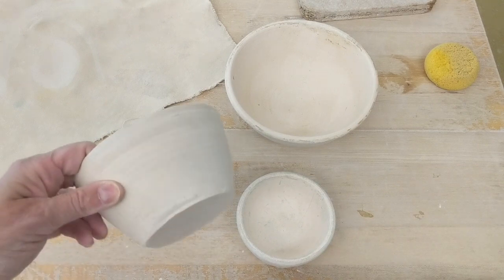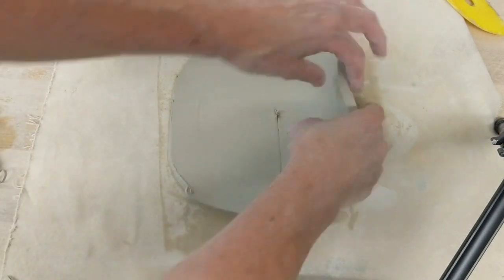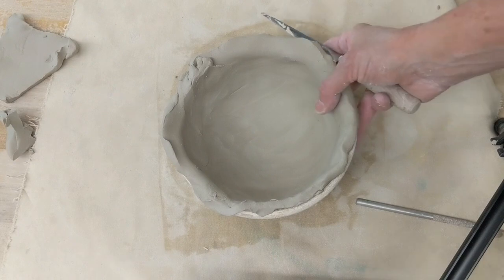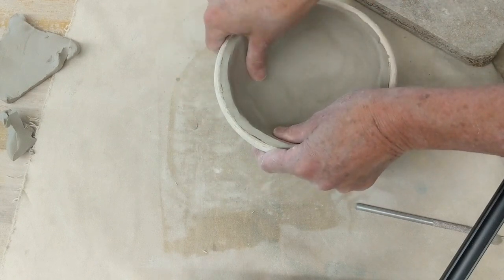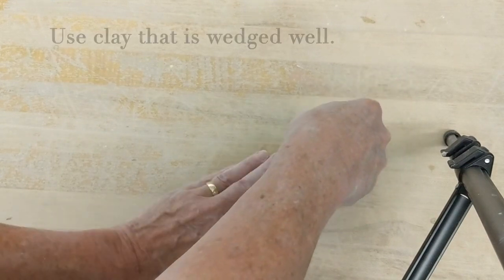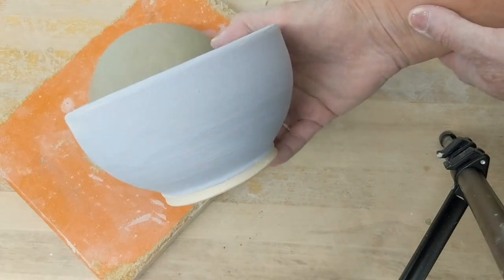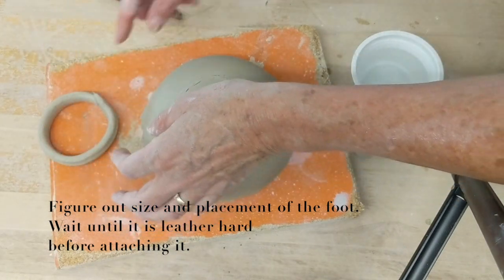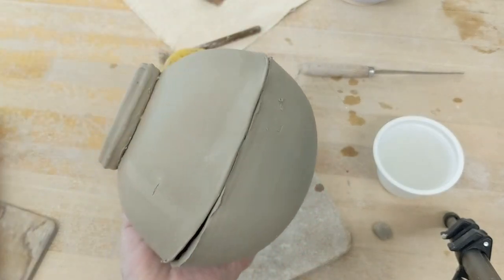Slump Molds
This video is about Slump Molds